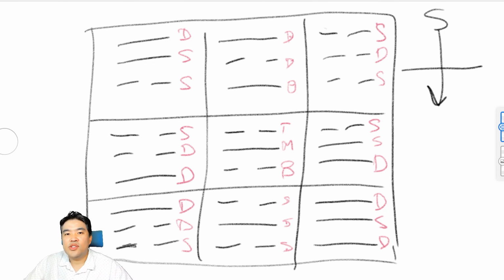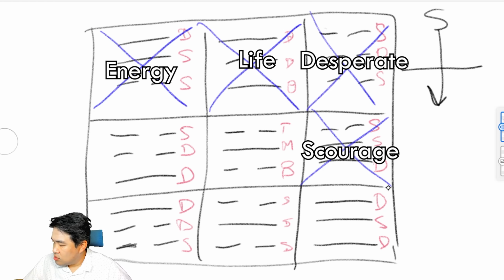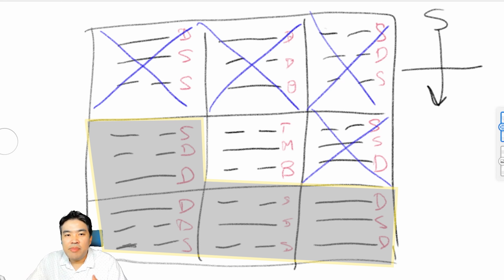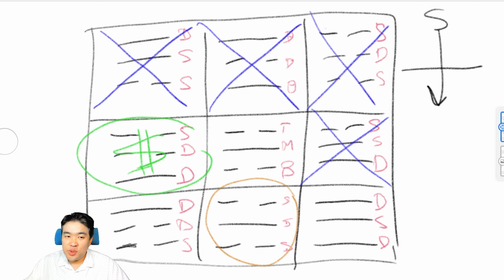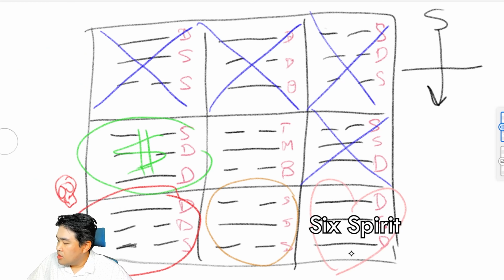How to Determine the 9 Sectors of Your Home 🏠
In this video, I will go through some basic Feng Shui today, how to determine the 9 sectors of your home, and which one do we need to pay extra attention to.  Whether it's for Health, Generate more Wealth, Keep the Bad stuff out, or Build relationships.

The origin of Bagua came from Taichi.  Through that develops into Liangyi, or Two Forms, which are Yin and Yang.  From that it becomes Sixiang, Four Phenomena:
Lesser Yin
Greater Yin
Lesser Yang
Greater Yang

They turn into Bagua, Eight Trigrams, representing the 8 directions:

Qian ☰ 乾 in the NW
Kan ☵ 坎  in the N
Gen ☶ 艮 in the NE
Zhen ☳ 震 in the E
Xun ☴ 巽  in the SE
Li ☲ 離  in the S
Kun ☷ 坤  in the SW
Dui ☱ 兌 in the W

It is common among Feng Shui professionals to refer to houses that face certain directions using the Eight Trigram, such as Qian House, for houses that face South.  Or Li House, for houses that faces East.

These 8 Trigrams Multiples into 64 Hexagram, which we won't get into at this basic level.

Now there are only Eight Trigrams, how do they fit into 9 sectors?

The Center uses the same Trigram as the Facing of the House.  From that, we can determine the meaning of each sector. This might look a bit like morse code to you.  As we make comparisons with the Center to determine the name of the Sector.  If all three Trigrams are the same, we call it Prone - 伏位.

If all 3 changes Life - 延年
If only top changes - Energy - 生氣
Middle & Bottom changes - Sky Doctor - 天醫
Top & Middle changes - 5 Ghost - 五鬼
Top & Bottom changes - 6 Spirit - 六煞
Only Middle changes - Desperate - 絕命
Only Bottom changes - Scourge - 禍害

Now that we found all 9 sectors, what do they all mean?  In terms of Feng Shui, you can pretty much you can ignore Life, Energy, Desperate, and Scourge.  They are what we call "Average" spots, meaning nothing too good or too bad for us to worry about.

Our focus will only be the Prone, Sky Doctor, 5 Ghost, and 6 Spirit sectors. Prone will always be at the direct rear center from the front door, it represents the overall health of the home.  Sky Doctor represents Wealth and Prosperity, how much money you make is very much determined by this sector.  5 Ghost represents the oppose, everything Bad, sickness, loss of wealth can be attributed to this sector of your home.  6 Spirit represents Relationship.

Apply for an American Express Card with this link. We can both get rewarded if you're approved!

Try Audible for Free and Get Up to Two Free Audiobooks

Recording Gears:
Camera Mount
Mic Mount
Mic Filter
Green Screen
Light 2